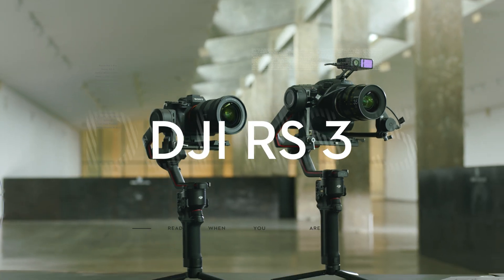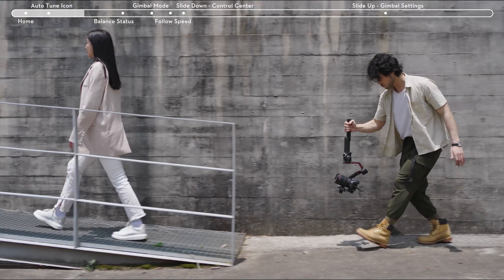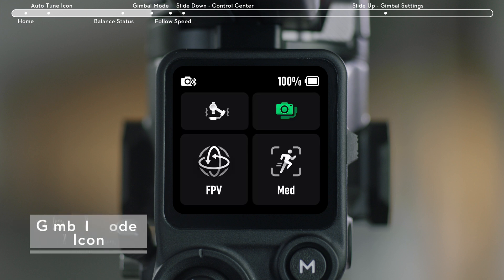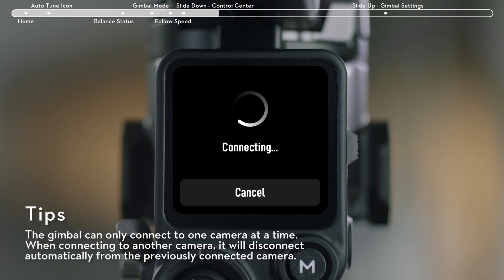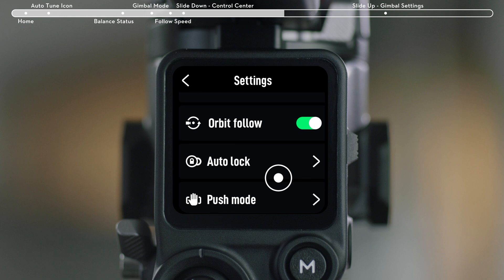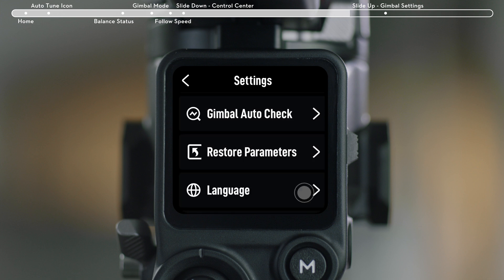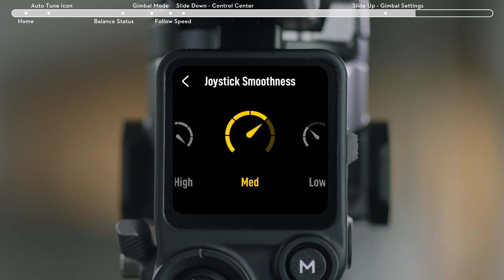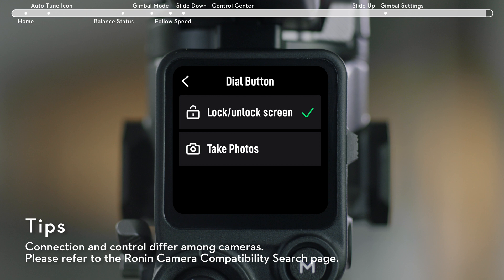DJI RS 3 ｜Touchscreen Menu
This video will guide you through the touchscreen menu functions with DJI RS 3 !

Timecodes:
0:00 - Introduction
0:09 - Home Page
0:23 - Auto Tune Icon
1:08 - Balance Status
1:26 - Gimbal Mode
1:38 - Follow Speed Icon
1:45 - Slide Down - Control Center
3:53 - Slide Up - Gimbal Settings